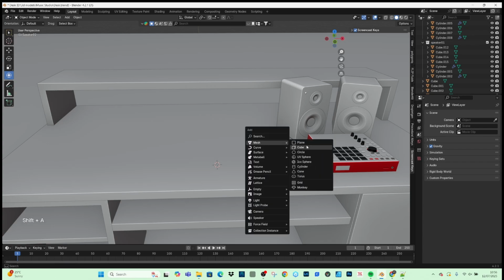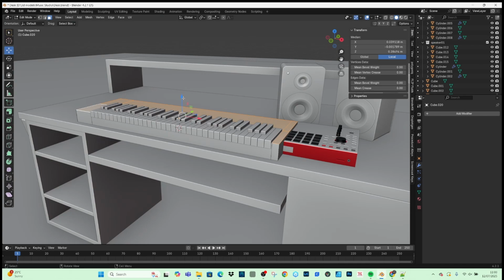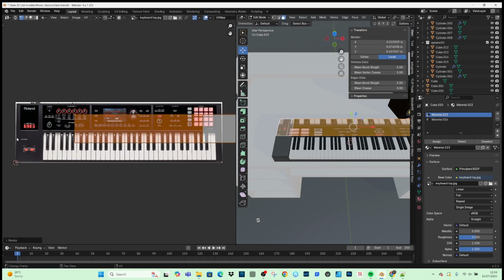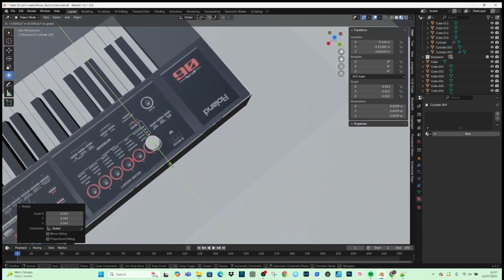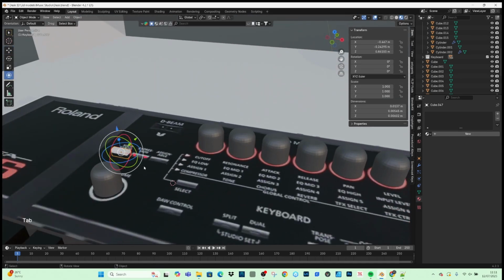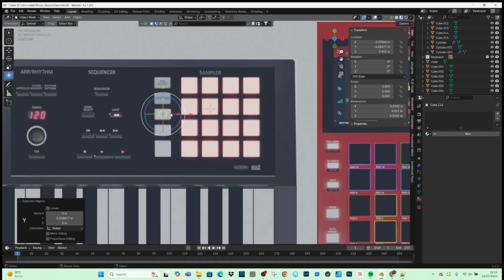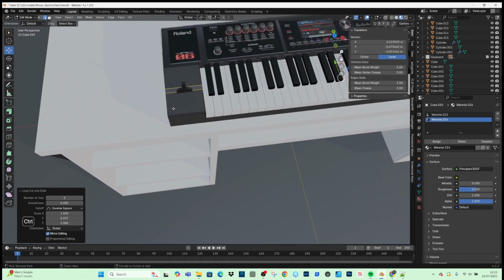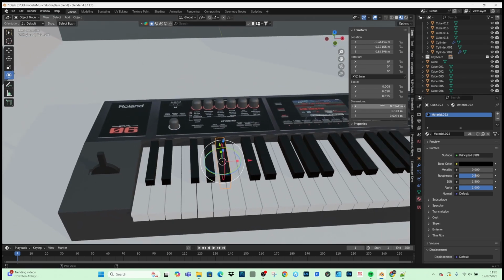Lets model a Keyboard, simple to follow tutorial.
🎹 Ever wanted to model a music keyboard in Blender, but didn’t know where to start? In this step-by-step tutorial, I’ll show you exactly how to create a stunning, realistic piano keyboard from scratch—even if you’re a total beginner!
Discover time-saving tips, powerful Blender shortcuts, and pro tricks for achieving photorealistic results. Perfect for music lovers, 3D artists, and anyone looking to boost their Blender skills! Hit play and unlock your creative potential.